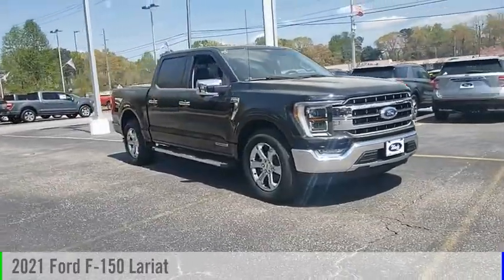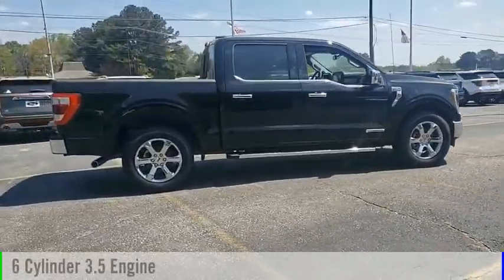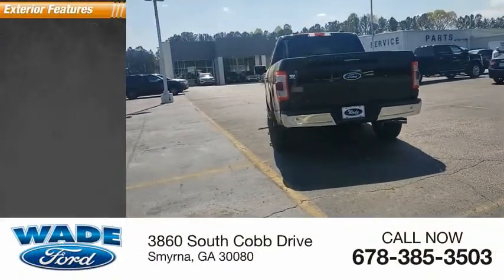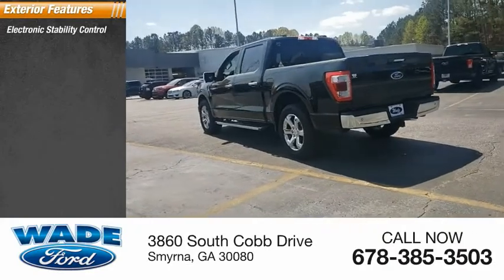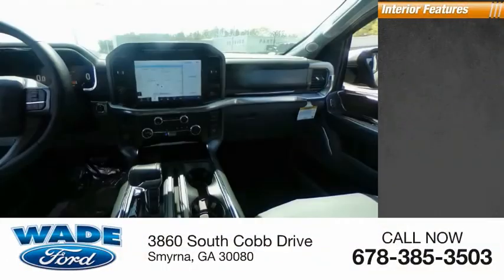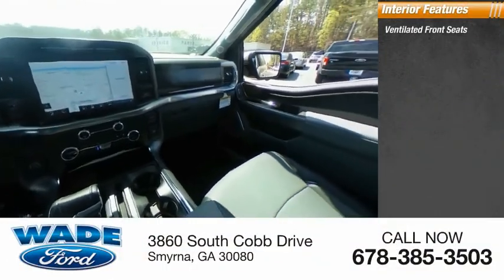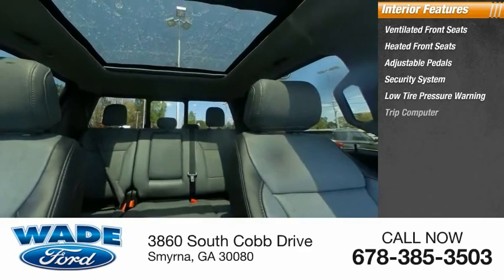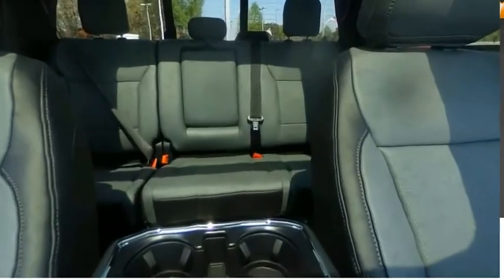2021 Ford F-150 MFA97753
2021 Ford F-150 Lariat

Wade Ford
3860 South Cobb Drive